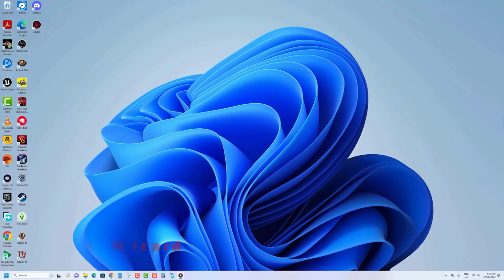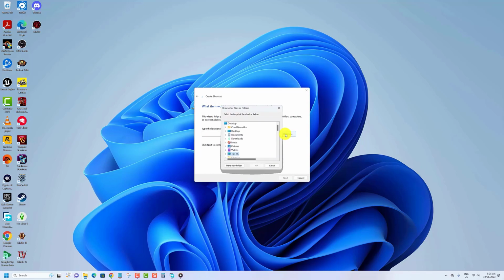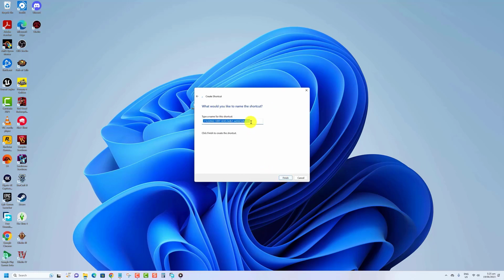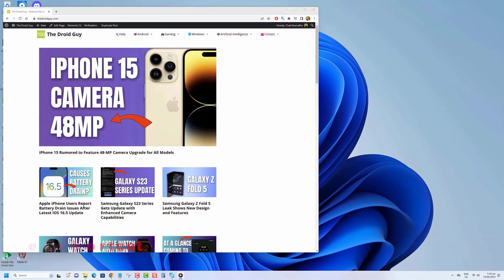How to Create Desktop Shortcuts on Windows 11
In this comprehensive tutorial, we'll guide you through the process of creating desktop shortcuts on the brand new and exciting Windows 11 operating system! 🖥️💡

Windows 11 has introduced a fresh and visually stunning interface, and knowing how to make the most of it is essential. Desktop shortcuts are a fantastic way to conveniently access your favorite apps, files, and websites, saving you time and effort. 😄💻

In this video, we'll provide you with step-by-step instructions on how to create desktop shortcuts, making it a breeze for both tech enthusiasts and beginners alike. 📚💪